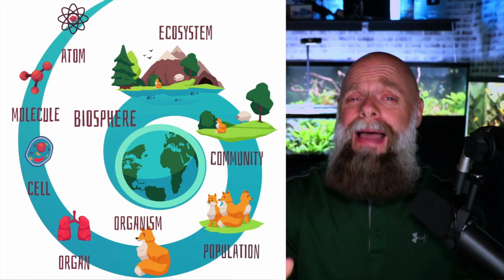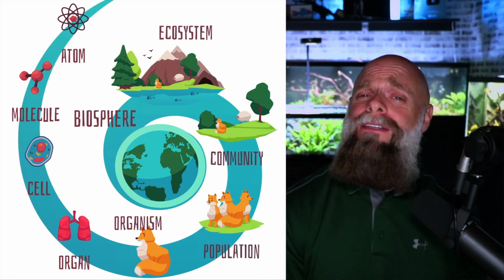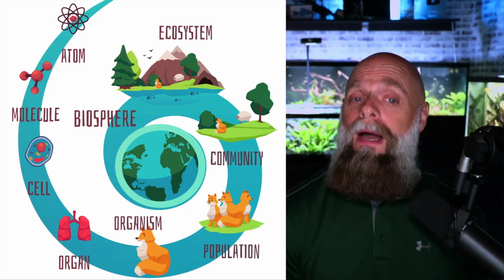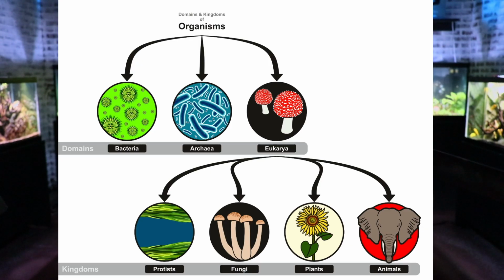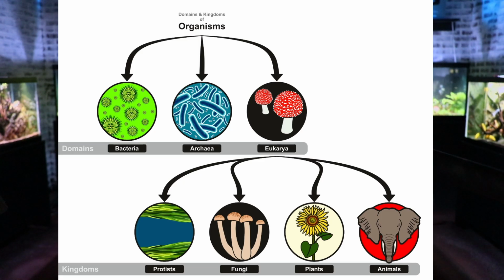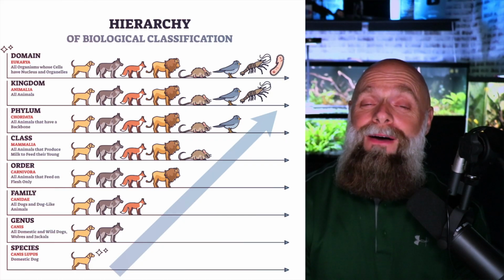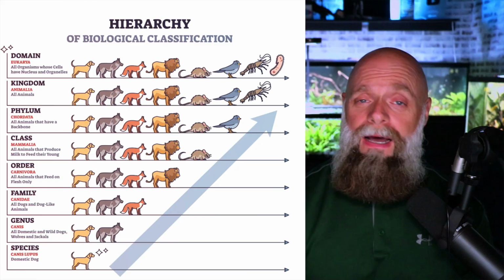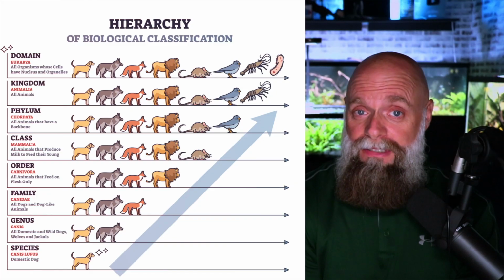Classifying Life: The Basics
Hello Everyone,
In this video we provide a basic overiew on how life is classified.